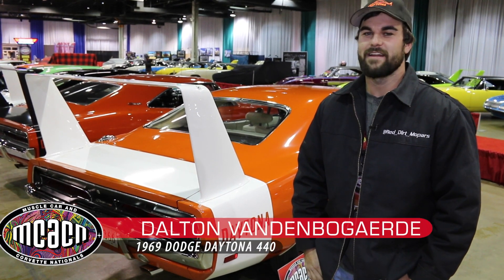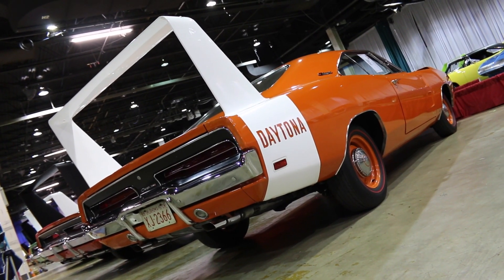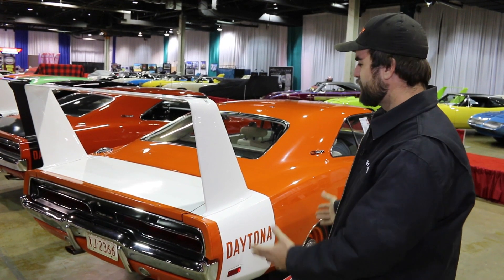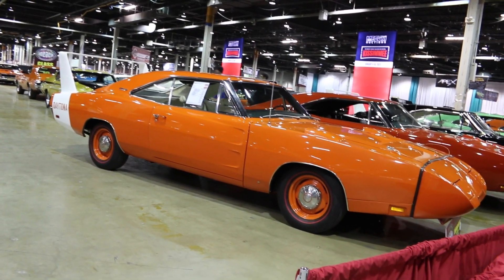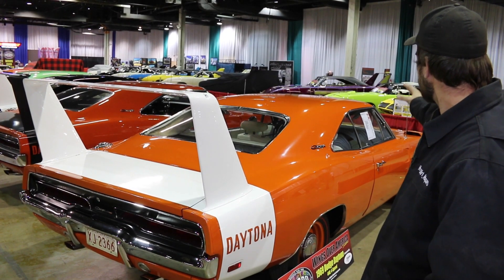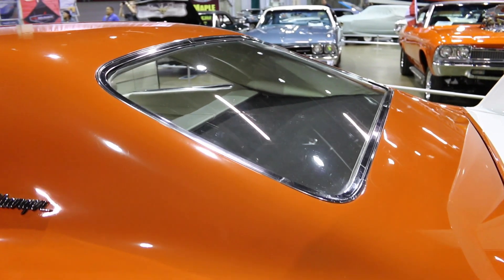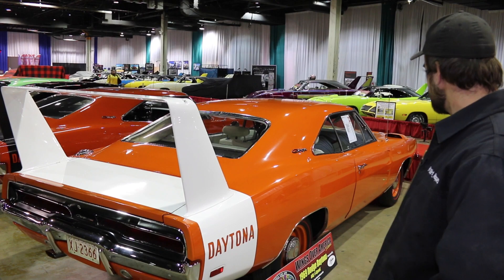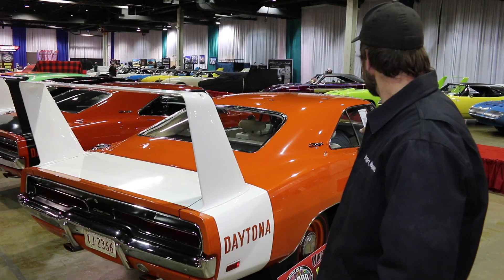1969 Dodge Charger Daytona 440 Muscle Car and Corvette Nationals 2022 MCACN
1969 Dodge Charger Daytona 440 Muscle Car and Corvette Nationals 2022 MCACN Muscle Car Of The Week

The 2022 Muscle Car and Corvette Nationals featured an unbelievable display called "Wings Over America", and it consisted of dozens of "Wing Cars", also known as 1969 Dodge Charger Daytonas and 1970 Plymouth Superbirds.    These factory-built customs shared some of the same distinctive modifications made to their NASCAR racing counterparts.    In fact, Dodge and Plymouth were required to build street-legal versions of their race cars in order for the race cars to be legal in NASCAR stock car racing.   They called it "homologation", we call them awesome.

This amazing 1969 Dodge Charger Daytona is wearing a fantastic color combination of orange with a white interior and Daytona wing stripe.   The owner claims the car is wearing most of its original sheet metal.  The orange steel wheels with "dog dish" hubcaps and redline bias-ply tires look perfect on the car, and the original white interior still looks great today.

Under the extended hood you'll find a 440-4 barrel V8 backed by a 4-speed manual transmission.   A Dana rear axle spins the tires.

Perhaps one of the greatest attributes of the car is how the owner drives the car as much as he can, with his wife and young kids on board.   They all enjoy the ride... and who wouldn't love a bright orange and white Dodge Daytona?    This video was shot at the 2022 Muscle Car and Corvette Nationals show in Chicago.

Still Photos courtesy of Ryan Brutt